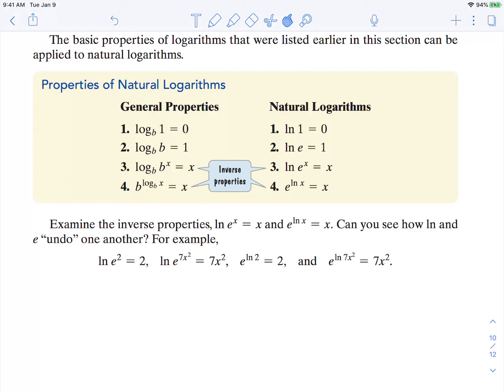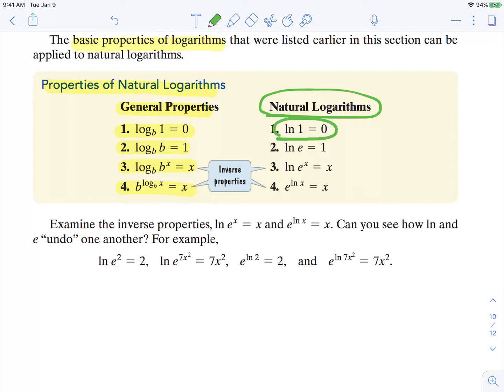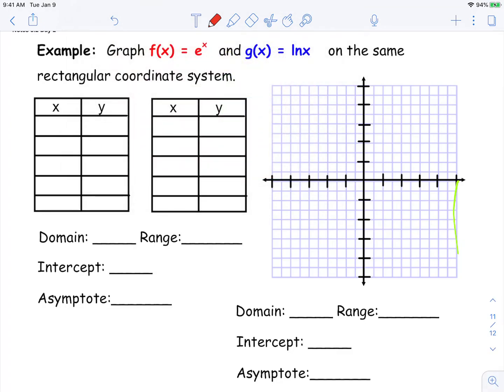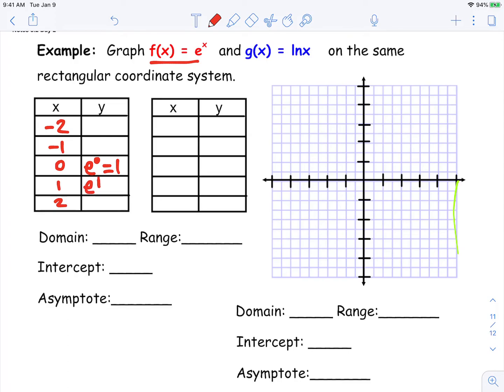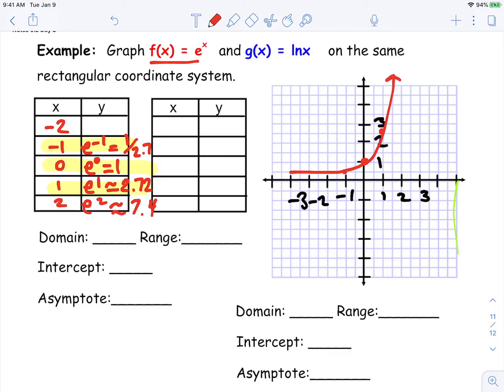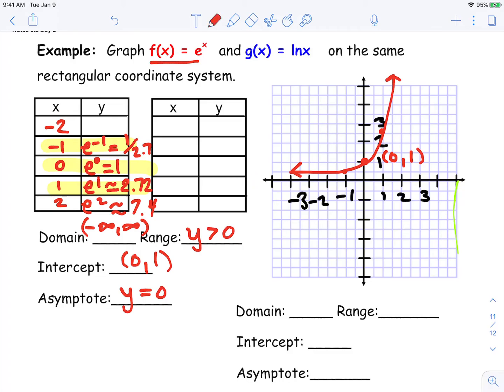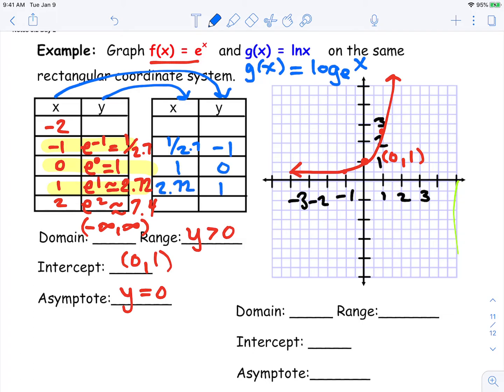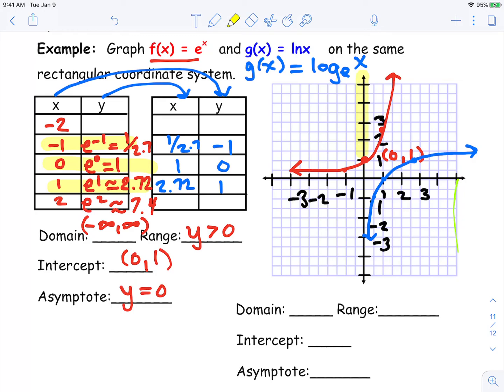Graphing the Natural Logarithmic Function